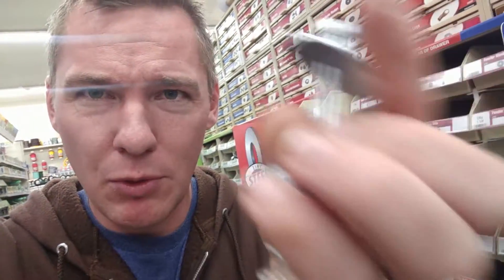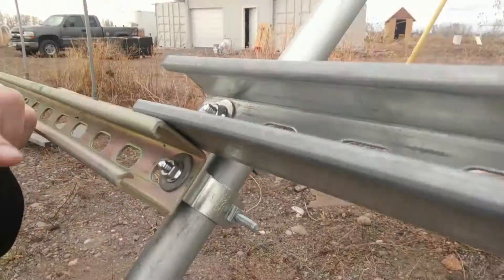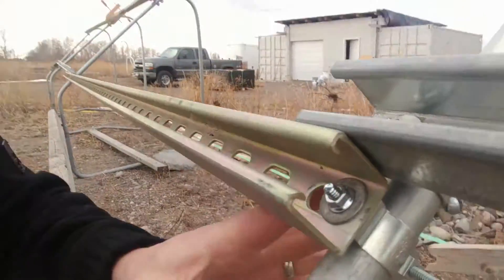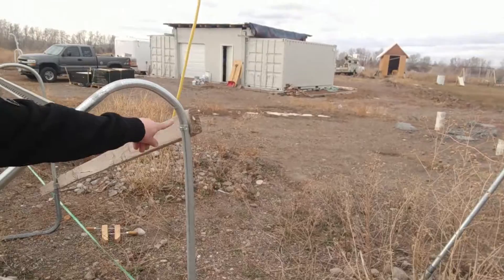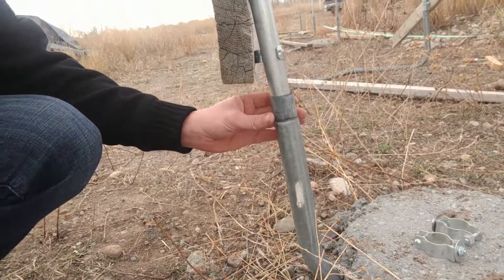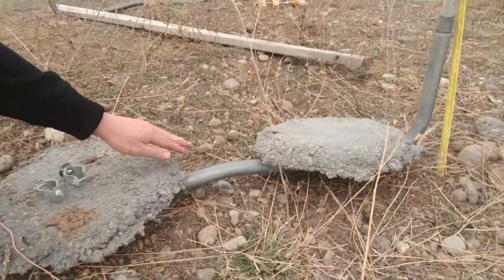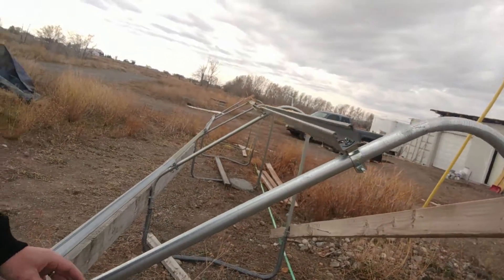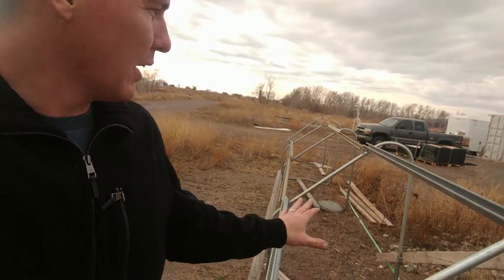EMT Conduit Solar Panel Rack Mount System | DIY Solar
This is a cheap solar mounting system that can be made out of EMT conduit and unistrut. I used the base parts of an old trampoline frame, but 1.5" conduit could be used here as well. The upper part of the hoops are made from bending a single, 10' stick of 1.25" EMT and then inserting it into the 1.5" conduit.

Horizontal support for this system is also needed, and can be done using smaller sizes of metal pipe at alternating angles. I strapped the conduit to pieces of scrap 2x4 and 2x6 wood temporarily to prop the hoops up while levelling.